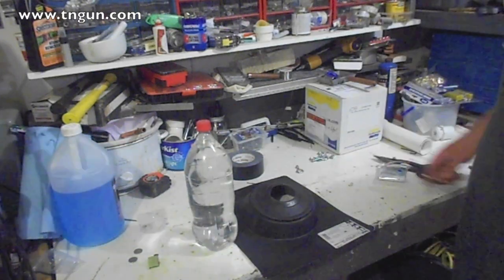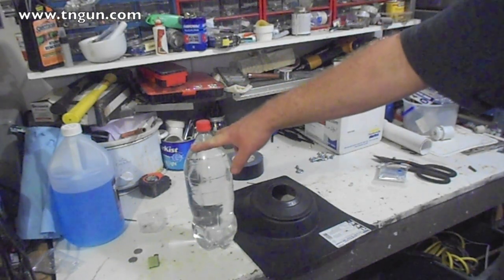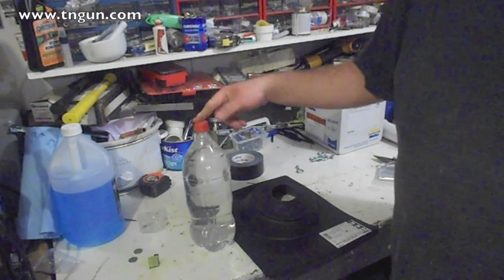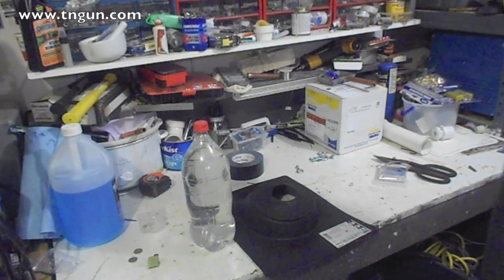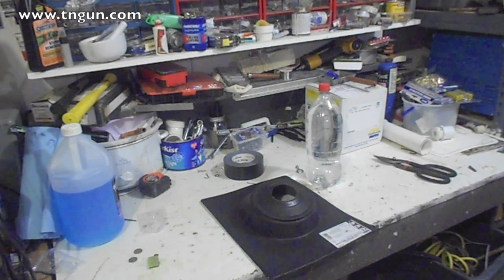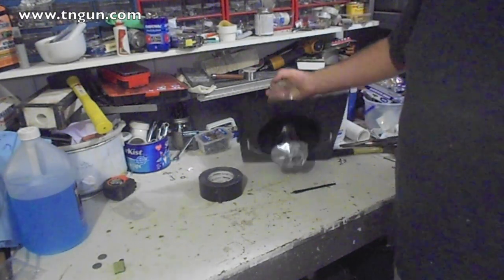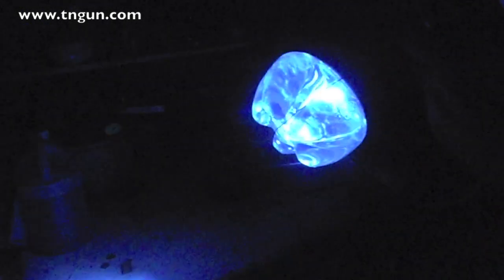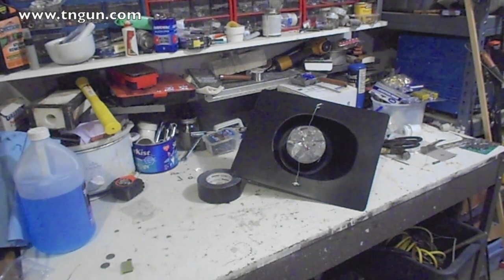How to Build a Water Bottle Skylight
I spend a lot of time looking at appropriate technologies coming from missionaries and other groups that work in third world countries.  I figure -- if it works in areas lacking infrastructure then it will work if we ever lose our infrastructure.
This idea came from a couple of YouTube videos I saw of people making skylights out of 20oz soda bottles. Most specifically this one
I modified it slightly and was quite pleased that two of them gave enough light in my cement dome that I can see what I am doing -- actually, if I am in the general area of one of the lights I can actually read by the light.
Parts:
1 clear soda bottle
Water
Bleach
Plastic roof flashing
2 eyebolts
Wire
Duct tape
Mylar space blanket
Procedure:
 Drill two small holes on opposite sides of the plastic flashing, and thread the eyebolts in the holes
Fill the bottle with water, leaving enough space that you can add about a ¼ cup of bleach to keep anything from growing in the water.
Cut the mylar blanket into a strip approximately 1/3 the height of the bottle.
Center the mylar strip in the middle of the bottle and wrap it tightly -- you need to leave unwrapped bottle at the top of the bottle to gather light, and at the bottom to release it. -- Basically you are making a reflective tube to channel the light.
Insert the bottle into the flashing, leaving about 1/3 of the bottle sticking outside the top of the flashing.
Wrap wire around one eye bolt, pull the wire tight over the bottom of the bottle, and then secure it to the other eye bolt -- this keeps the bottle from dropping out of the flashing.
Insert the entire assembly on your roof and calk as needed to prevent leaks.
Note:
Over time UV light will degrade the plastic -- but since soda bottles are everywhere, it is a simple process to rebuild as needed.